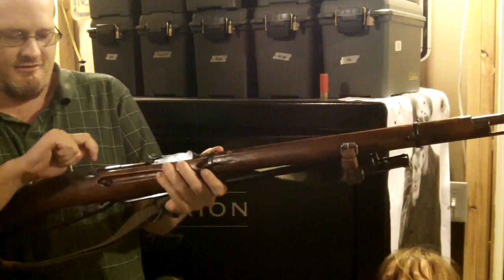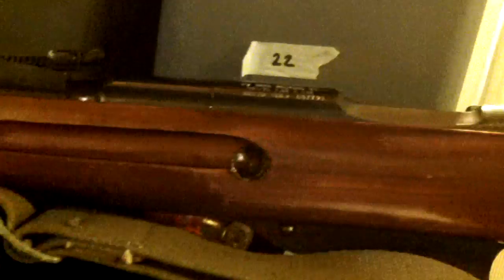Rant about buying a Mosin Nagant at Cabela's.mp4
My wife and I recently bought a Mosin--Nagant at Cabela's and it was an awful experience.  I ended up getting a 1941 m91/30.  The gun is great and is a nice piece of history but the people at Cabela's were rude.
When the Soviet Union was invaded by Nazi Germany in 1941 the Mosin--Nagant was the standard issue weapon of Soviet troops. As a result, millions of the rifles were produced and used in World War II by the largest mobilized army in history.